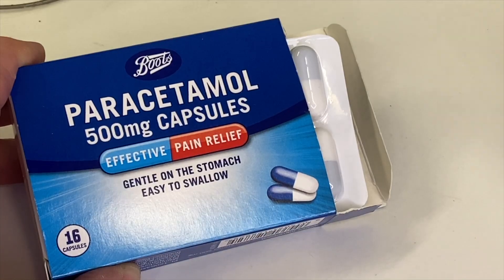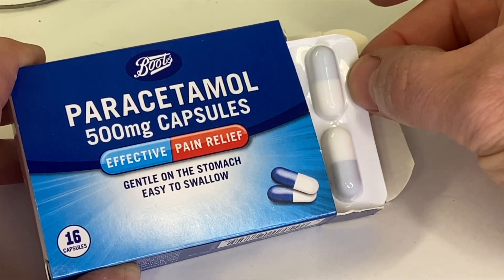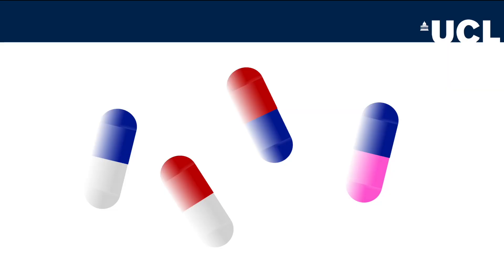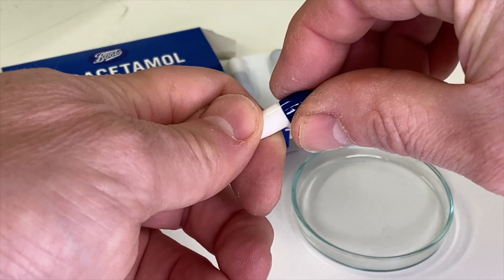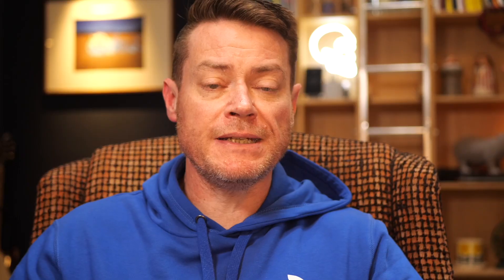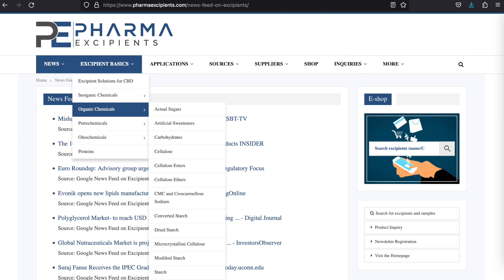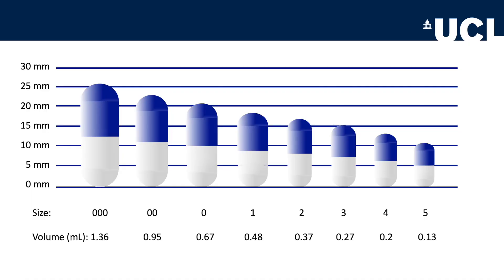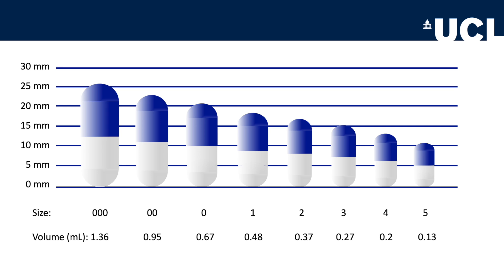Get Medicines Sorted! Capsules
We all know that medicines are often tablets and capsules right? But what are they, how do they work and how are they made? In this video we look at the formulation of hard-shell pharmaceutical capsules. You can learn about other types of formulations using the following links;

To learn more about the world of pharmaceutical excipients, head over to the excellent Pharmaexcipients website;